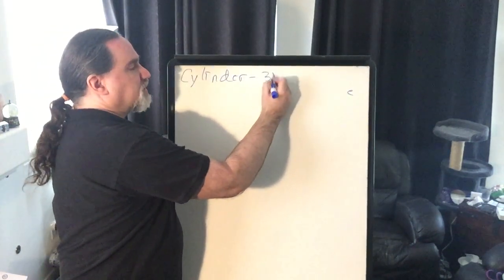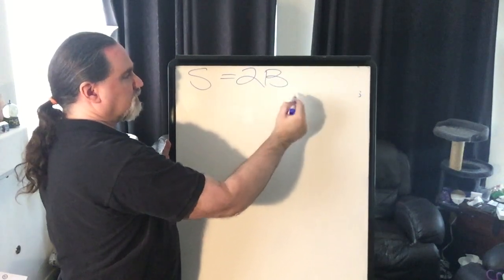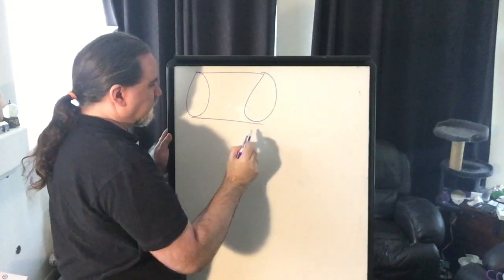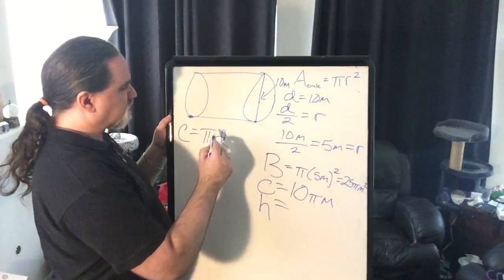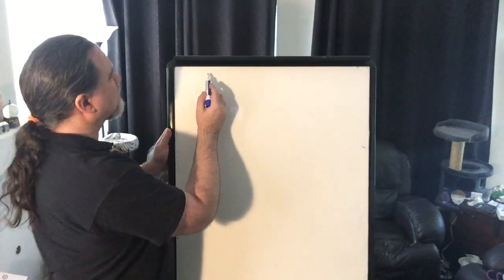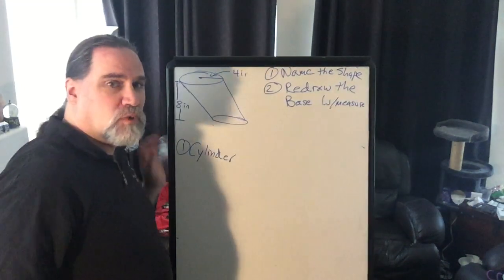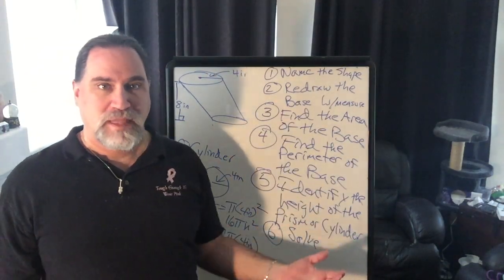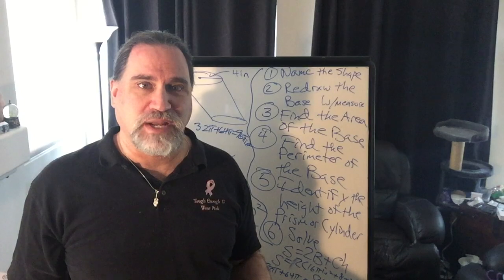Surface Area of Cylinders